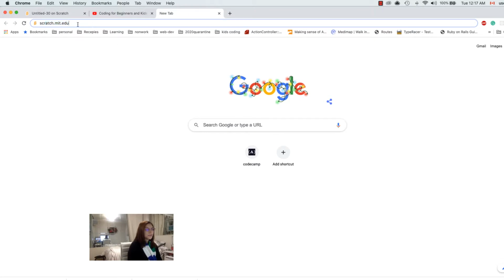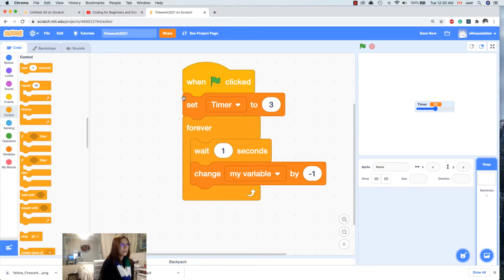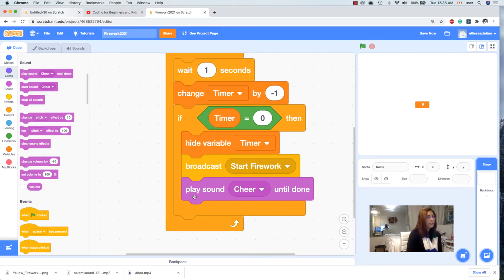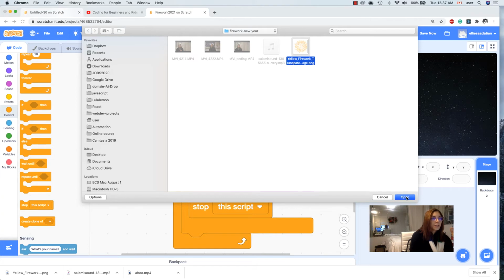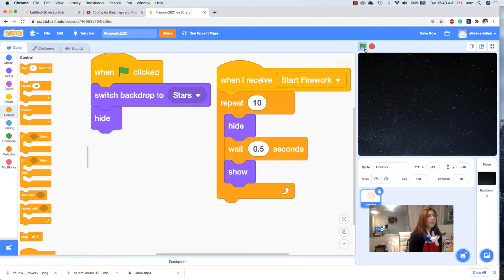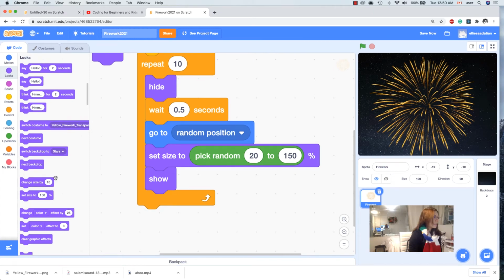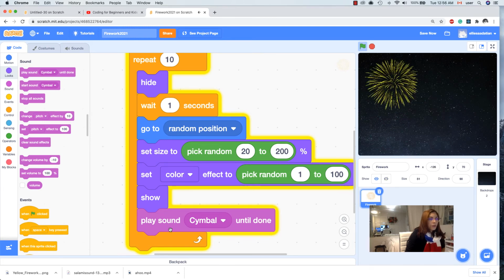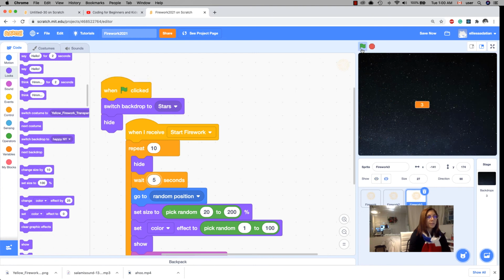How to Create Countdown and Firework in Scratch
In this beginner tutorial, you will learn to create a countdown using a timer and you will learn to create firework. While creating this fun project you will also learn how you can create and use variables, loops, and broadcasts